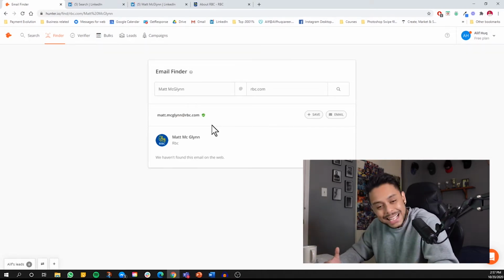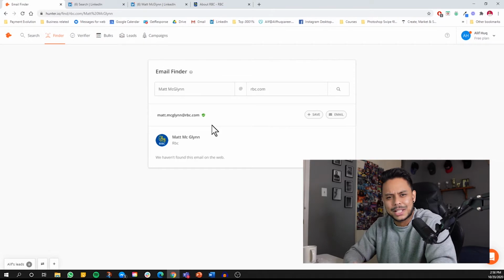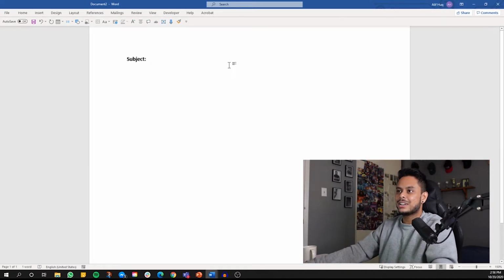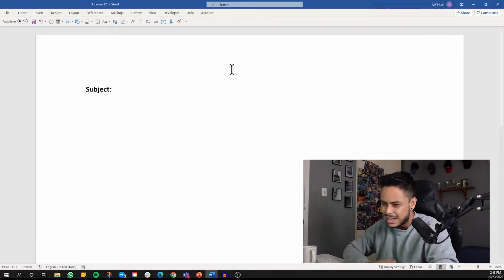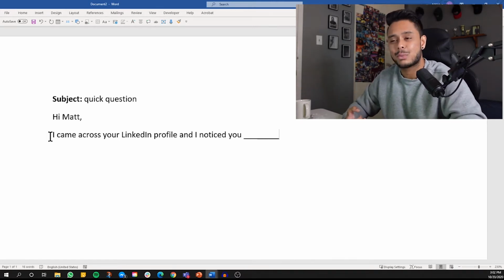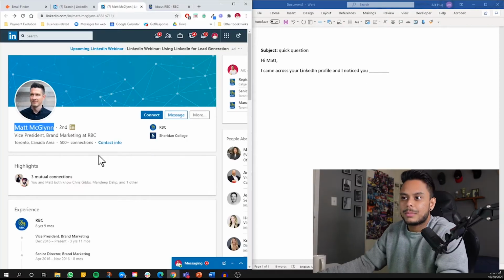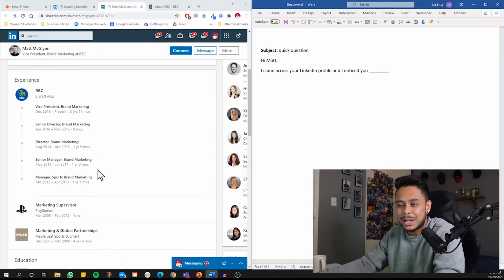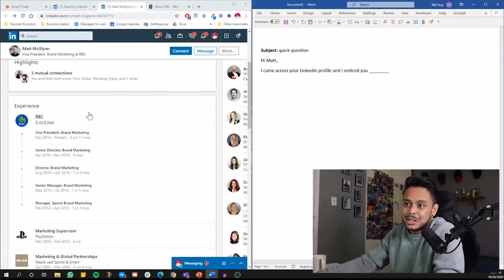How To COLD EMAIL A Senior Manager and Land A Referral for a JOB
Let's talk cold emails today... brrr.